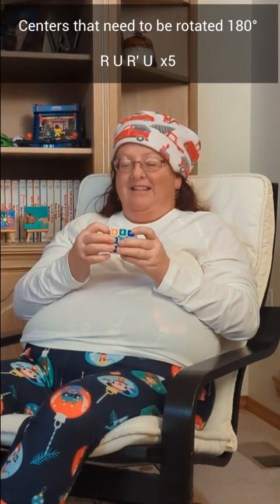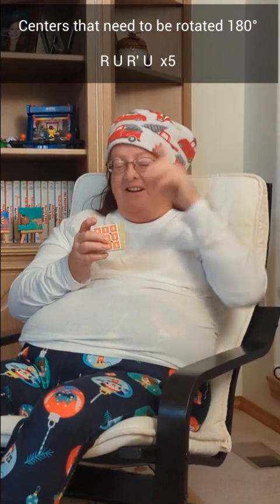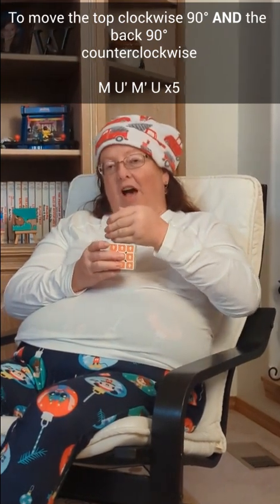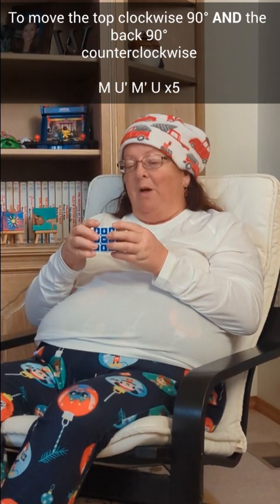Solve a 3x3 Picture Cube! ***3 EASY EQUATIONS***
For too long picture cubes have frustrated cubers!

Too many picture cubes have been thrown in anger and marriages thave been hreatened because of the middle square in a picture cube!

Other tutorials take way too long and have too many steps, but I figured out a way to solve them with 3 SUPER easy patterns!